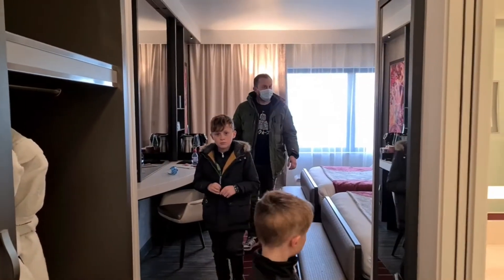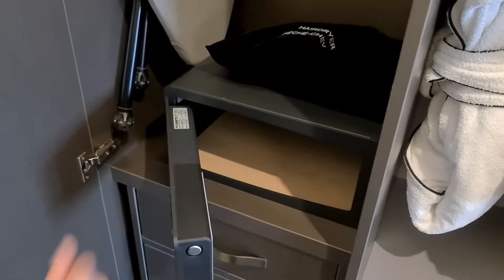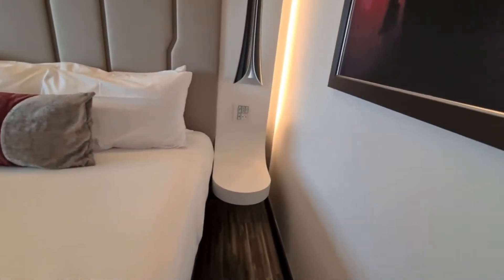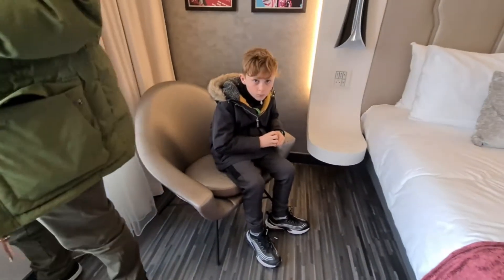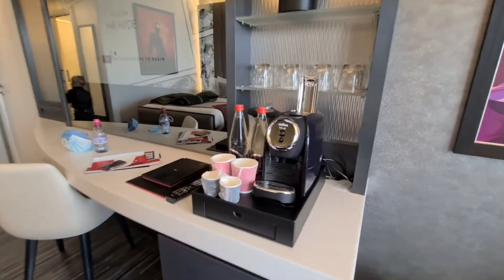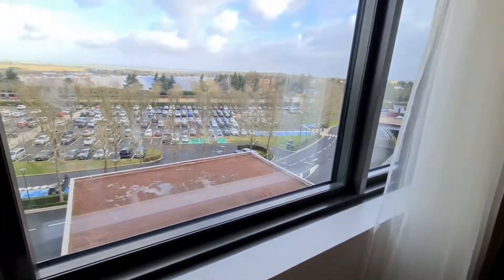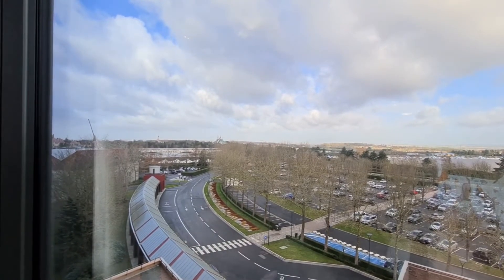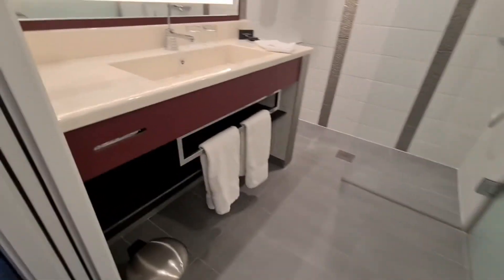Disneyland Paris, Hotel New York The Art of Marvel Empire State Club Room Tour - February 2022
Room tour of an Empire State Club Room at the recently refurbished Hotel New York the Art of Marvel from February 2022